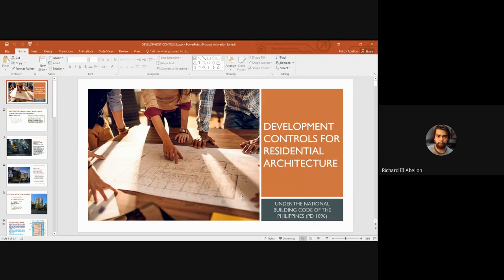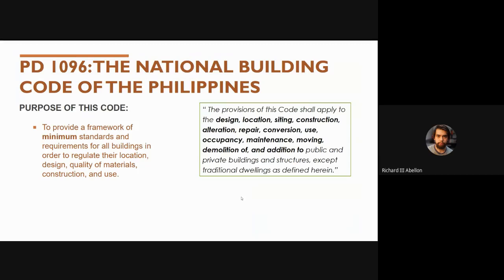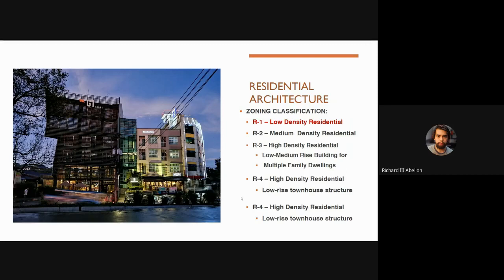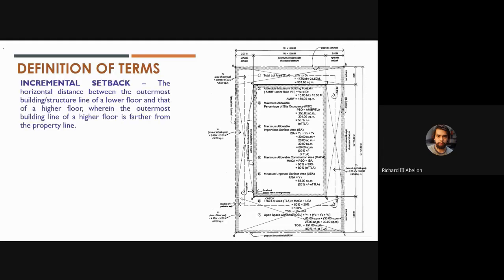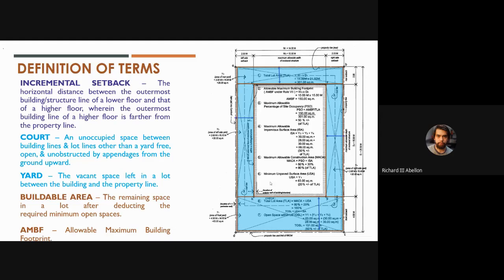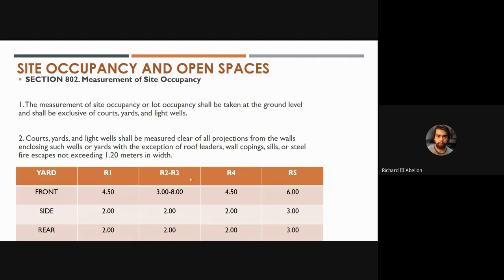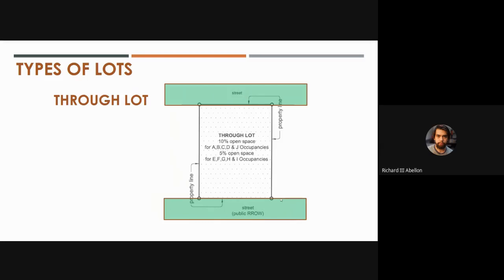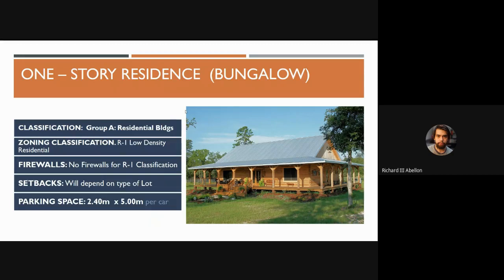DEVELOPMENT CONTROLS LECTURE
Lecture on Development Controls for R1 Type of Residential Building.